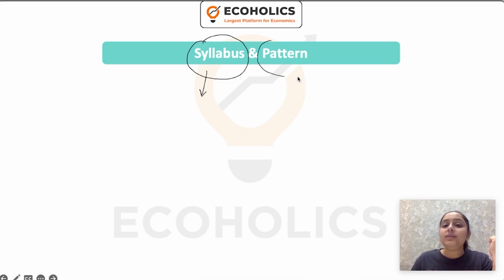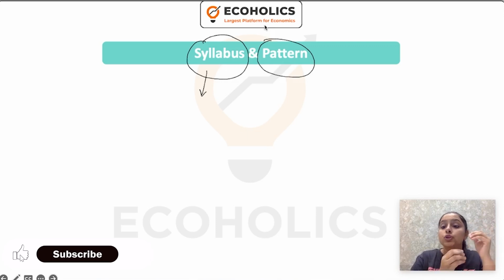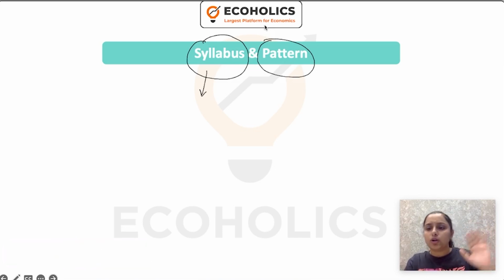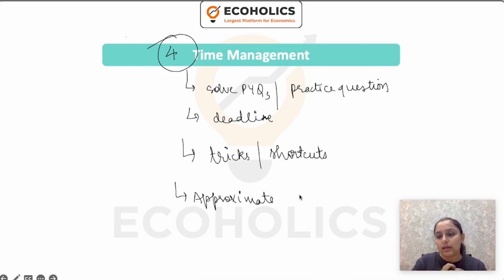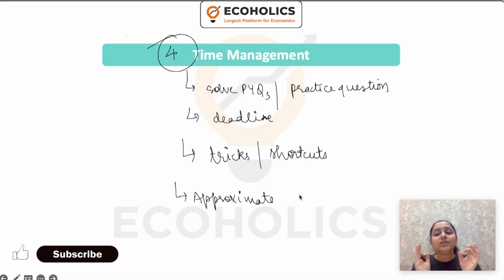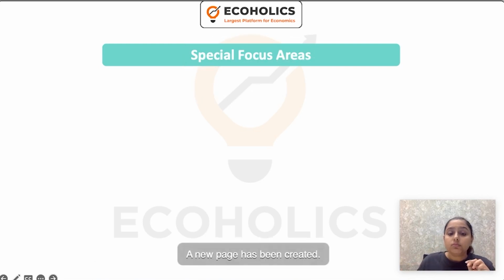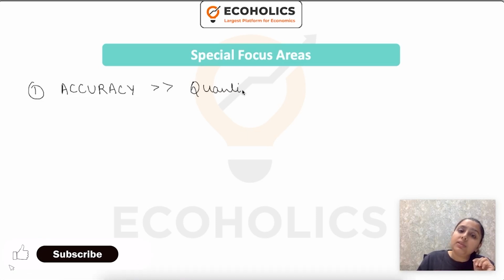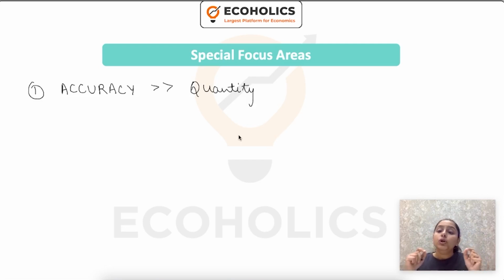How To Approach Numerical Questions | Indian Economic Service | Harpreet Kaur | Ecoholics